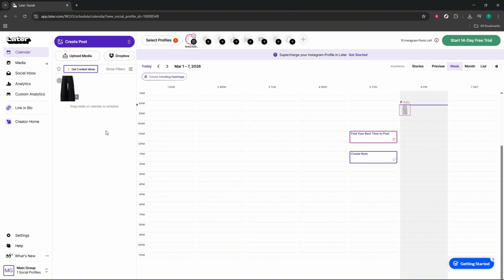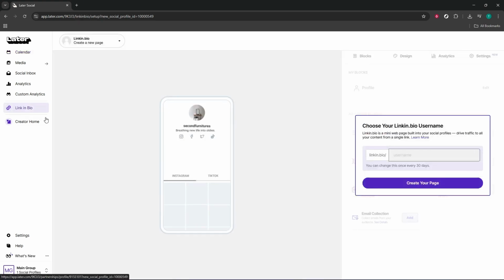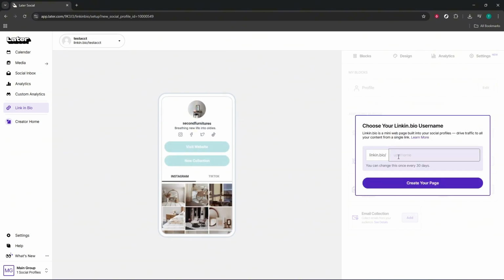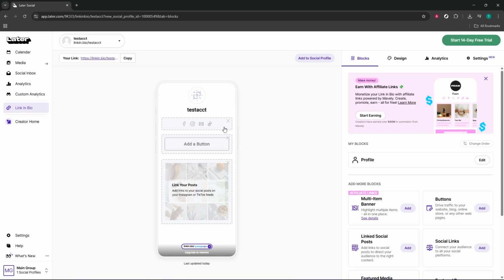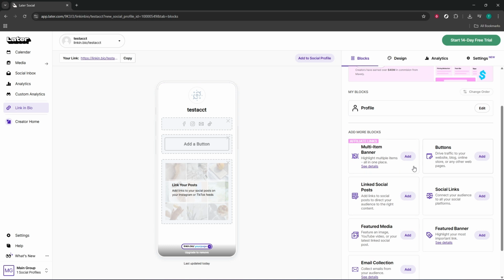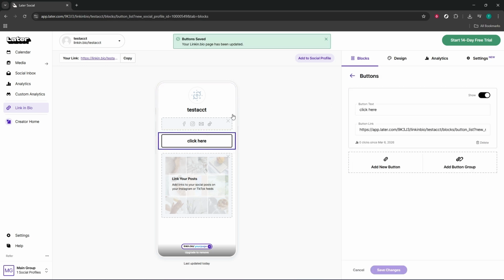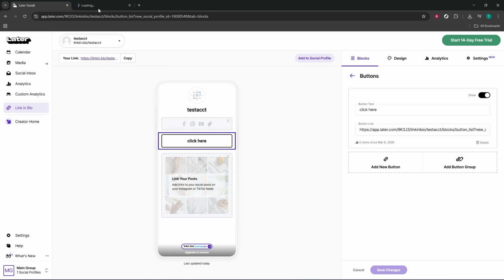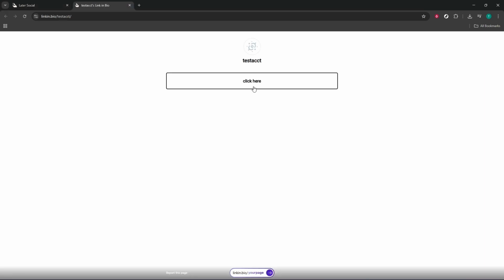How To Use Linkin Bio Using Later Social (Full Guide)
Learn how to optimize your Instagram and TikTok profiles by mastering the Linkin Bio feature. This tutorial covers everything you need to know about driving traffic from your social posts to your website or store effectively.

In this video, you will learn:
• How to set up your Linkin Bio profile
• Integrating Linkin Bio with your Later account
• Adding links to specific social media posts
• Customizing the appearance of your landing page
• Tracking clicks and analytics for better growth